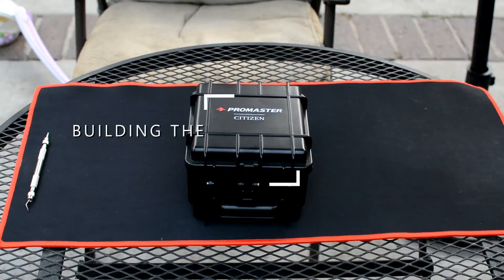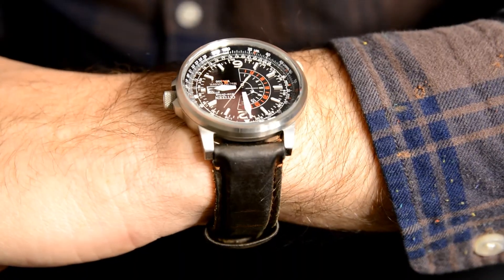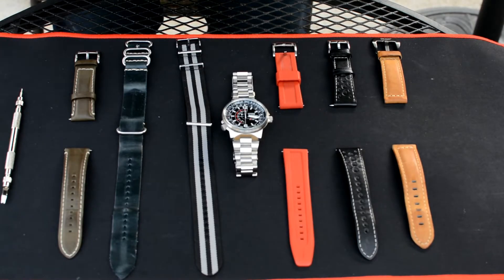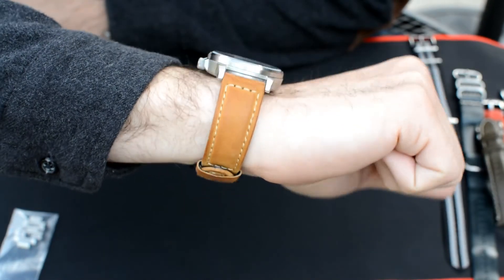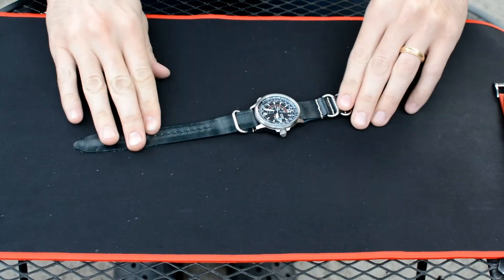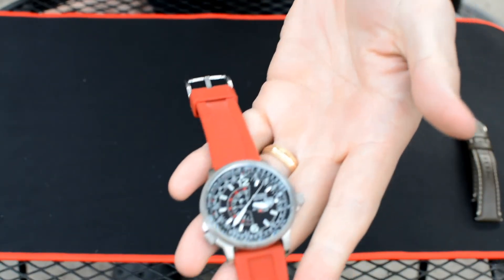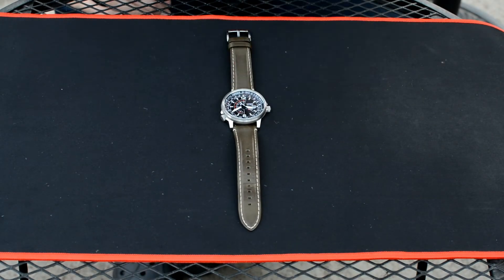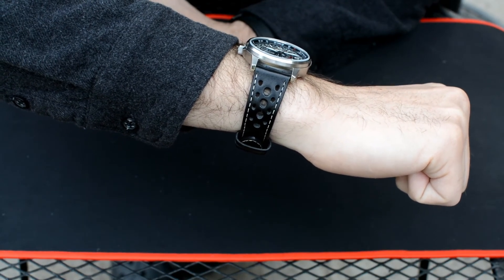Citizen Night Hawk Watch Straps: Leather Nato, Silicone, Rally, Leather - Ep 8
Trying on the following 6 straps with my Citizen Night Hawk: Tan Leather, Olive Leather, Black Leather Rally Style, Red Silicone, Bond Nato, Black Leather Nato.